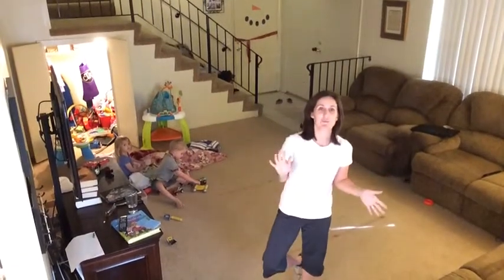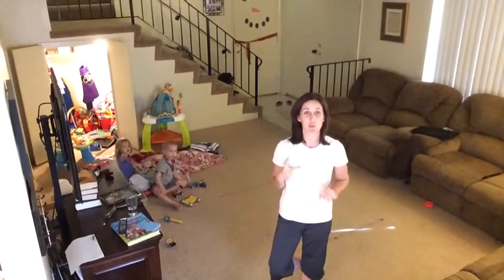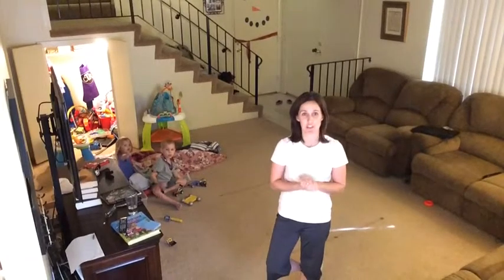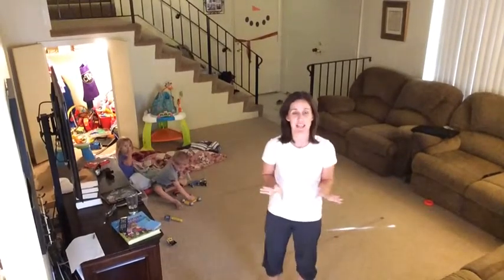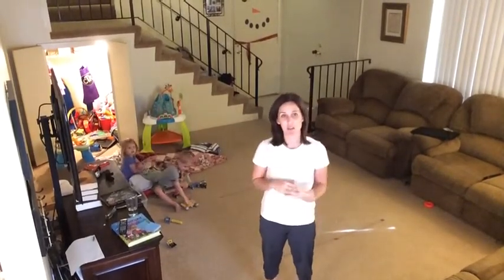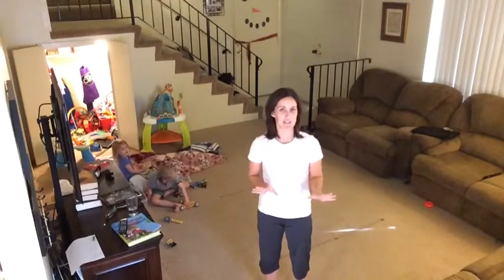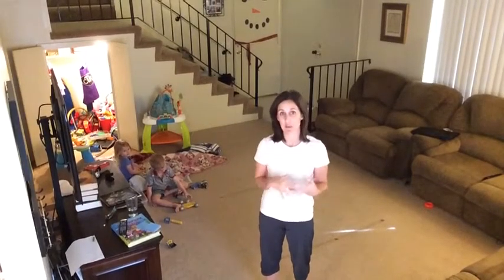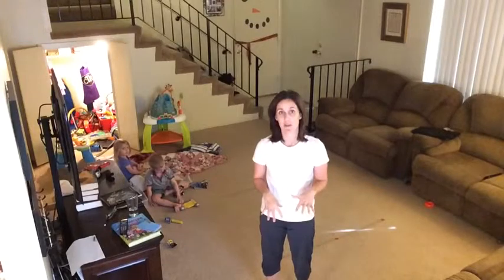P90X3 Day 2 Review and Exercise Highlight - Agility X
Quick breakdown on placing your agility tape and one of the patterns that I struggled with.